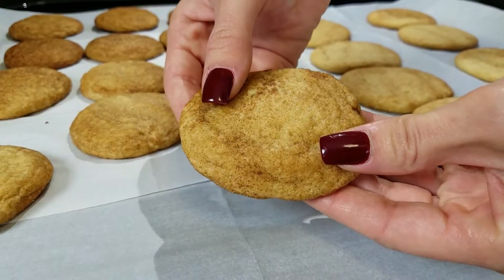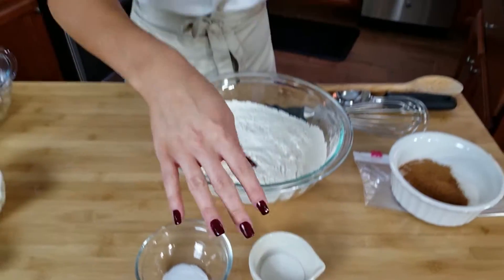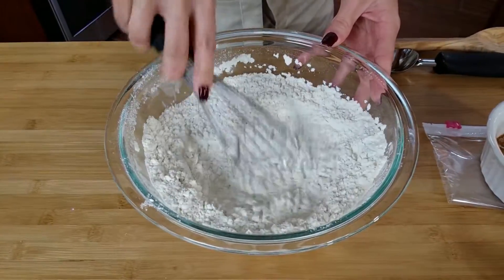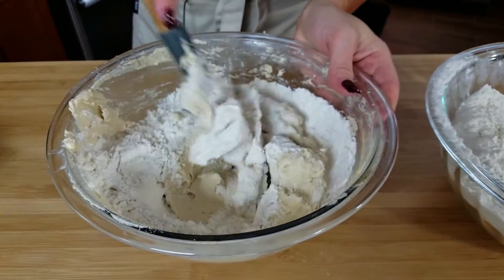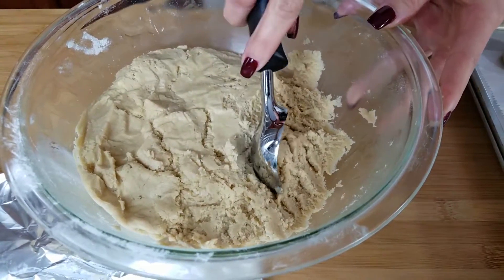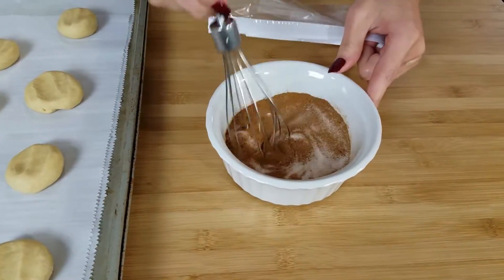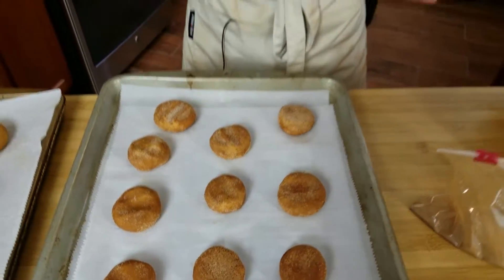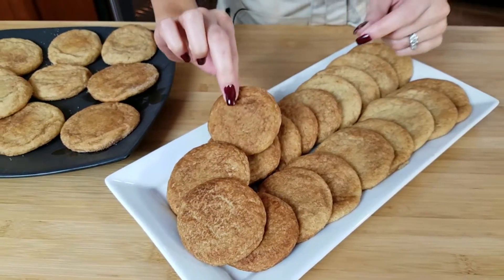Snickerdoodle Recipe - What's For Din'? - Courtney Budzyn - Recipe 82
Snickerdoodle Recipe | How to Make Homemade Snickerdoodles

Snickerdoodles are one of America’s favorite cookies, and most definitely one of mine! Snickerdoodles are not to be confused with a normal sugar cookie. Snickerdoodles have a specific tang that only comes from cream of tartar. Did you know cream of tartar comes from the leftover sediment in wine barrels after fermentation? I didn’t. Thanks google. These cookies are soft and stinking amazing! Give them a try and you will be hooked forever!

| Ingredients |
1 Cup Butter, Softened at Room Temperature
¾ Cup Granulated Sugar
¾ Cup Brown Sugar
2 Large Eggs
2 Teaspoons Vanilla Extract
2 ¾ Cup All Purpose Flour
2 Teaspoons Cream of Tartar
1 Teaspoon Baking Soda
½ Teaspoon of Salt (Only if you are using unsalted butter)

Topping:
4 Tablespoons Granulated Sugar
2 Tablespoons Ground Cinnamon

| Directions |

In a medium bowl, cream together butter and both sugars until light and fluffy.

Add eggs one at a time along with the vanilla, mixing until fully incorporated. Set aside.

In another medium bowl, whisk together flour, cream of tartar, baking soda and salt.

Fold the flour mixture into the wet ingredients in 3 separate increments until fully incorporated.

Cover dough with plastic wrap or tin foil and chill in the refrigerator for 30-45 minutes. The longer the better.

Once dough is chilled, form into 1 inch balls rolling it between your palms. Place on a cookie sheet covered with parchment paper and slightly press down.

For the topping, mix the sugar with the cinnamon and pour into a resealable plastic bag. Toss in one cookie at a time, seal the bag, and shake until the cookie is fully coated in the cinnamon sugar.

Place cookie back onto the cookie sheet and continue with the rest.

Bake in a 350 degree oven for 8-10 minutes. DO NOT OVERBAKE. The cookies should be just golden brown with a soft center. Allow to cool for 5 minutes.